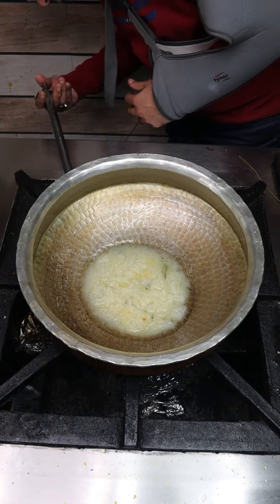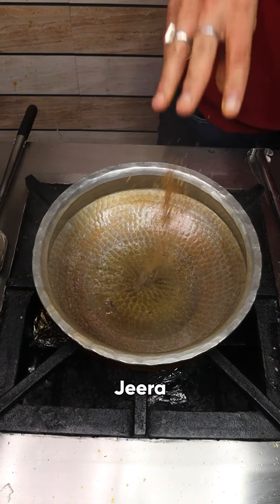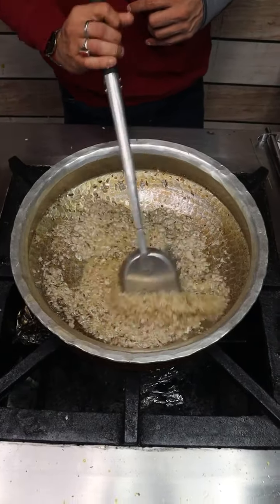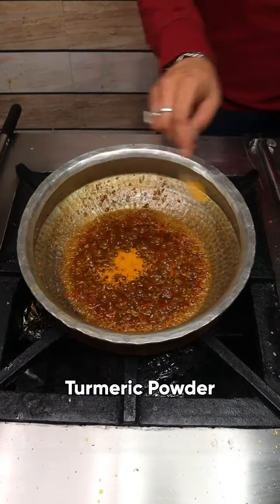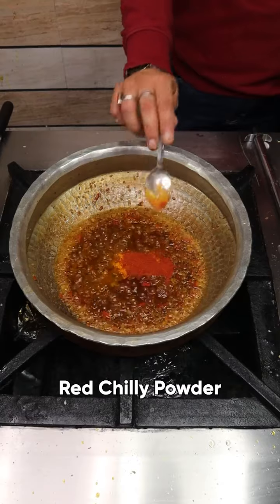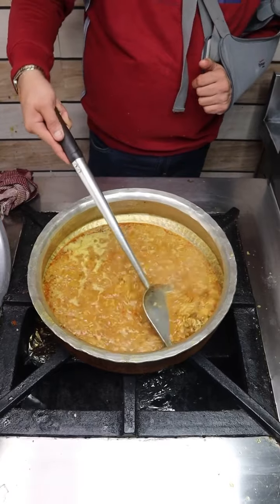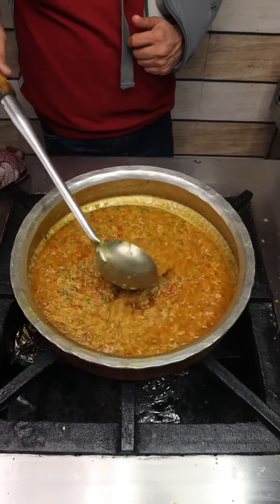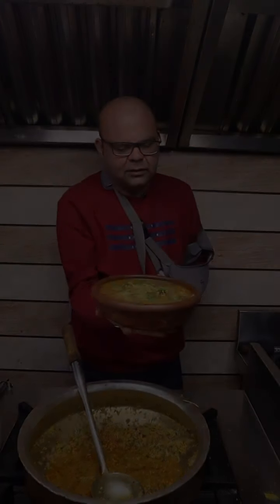Bagocha Recipe of Punjab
Today, we are making an easy recipe of bagocha, bagocha is a punjabi dish which you can easily make at home.